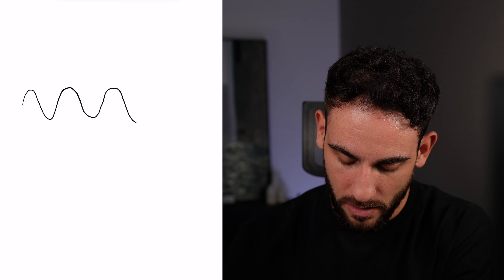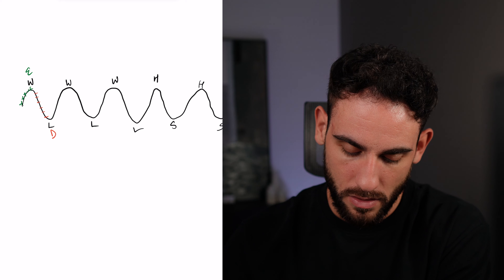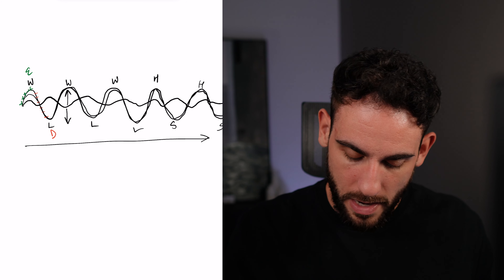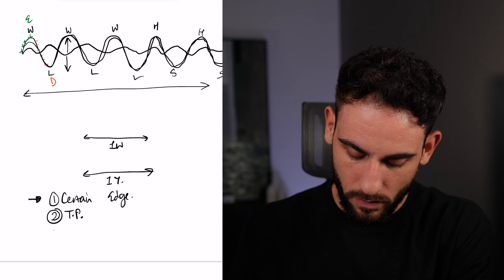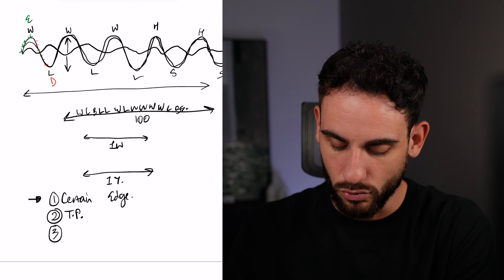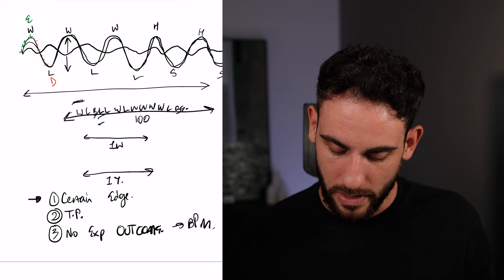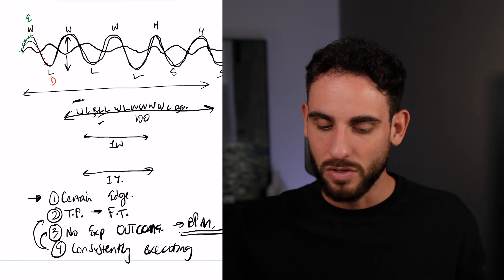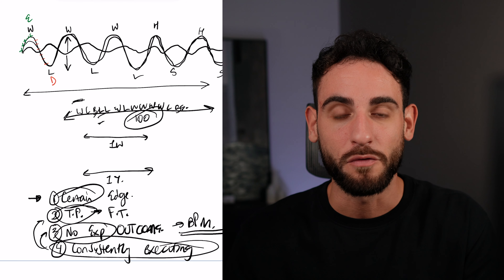Ancient Chinese Story Reveals The Secret To Emotionless Trading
CHAPTERS:
00:00 THE STORY
01:58 EXPLANATION
04:40 4 STEPS TO CONSISTENT PROFITABILITY
09:10 SUMMARY

ABOUT MASTER YOUR TRADING MINDSET:
Master Your Trading Mindset helps 1000s of traders around the world remove negative emotions, achieve consistent profitability & scale with funding.